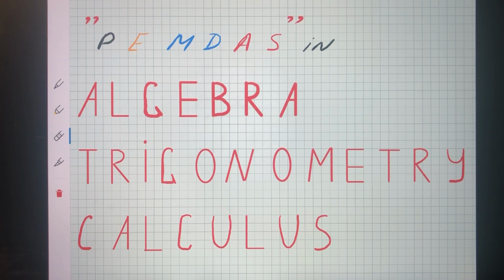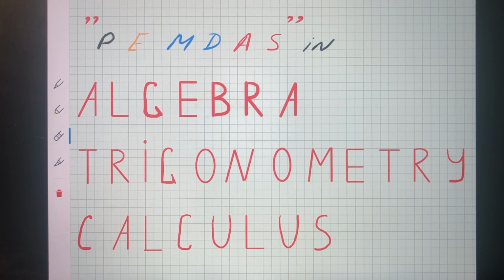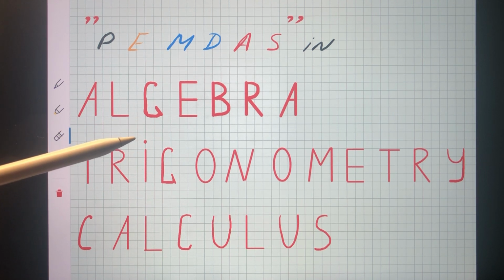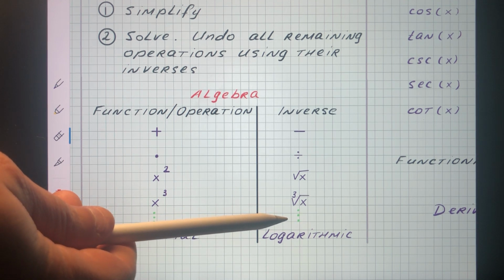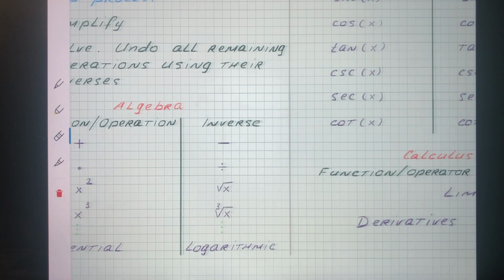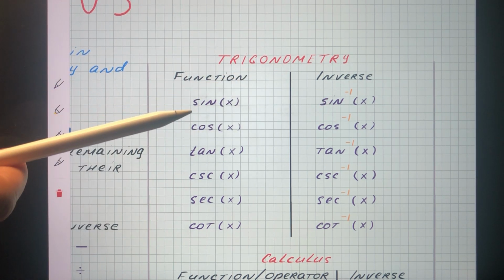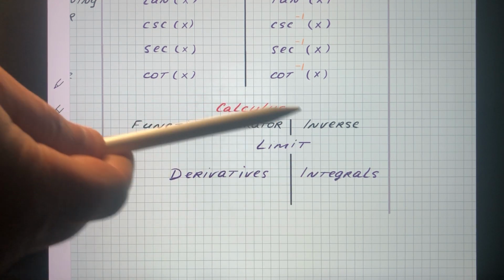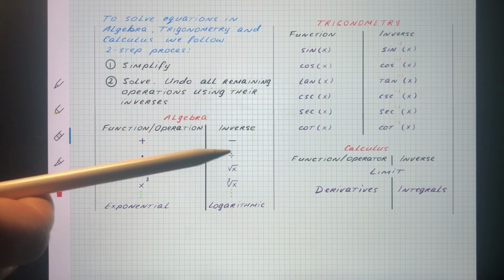A.1.4. PEMDAS in Algebra,Trigonometry, Calculus. Functions & their inverses from all math classes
Expanding the order of operations to Trigonometry and Calculus. Two step process to solving equations in Algebra, Trigonometry and Calculus. Step one - Simplify. Step two - Solve by undoing all the remaining operations / functions using their inverses. This video provides a brief overview of the functions and their inverses from Algebra, Trigonometry and Calculus.